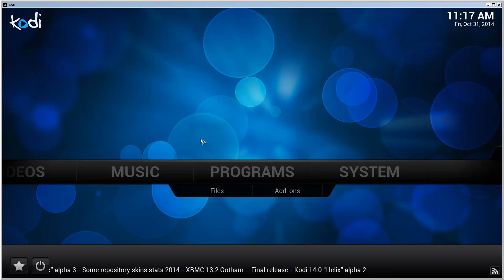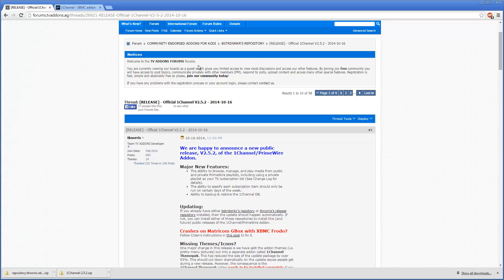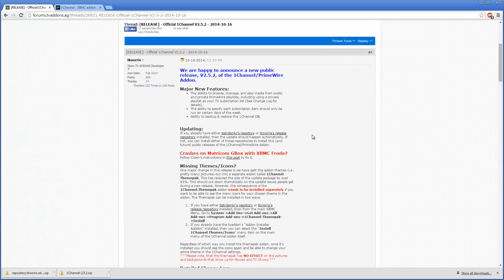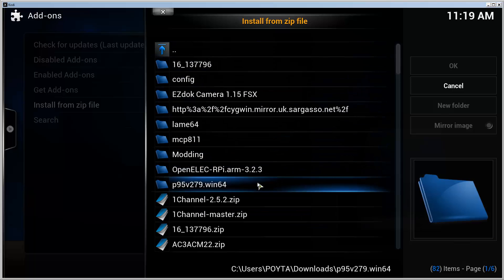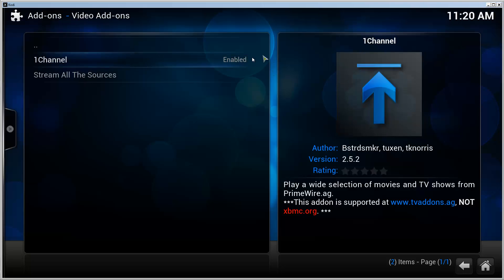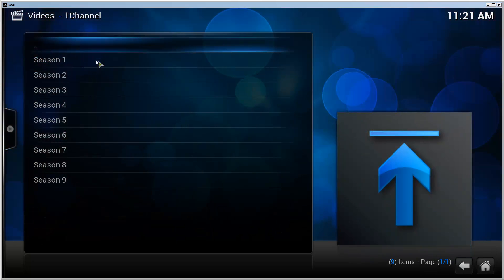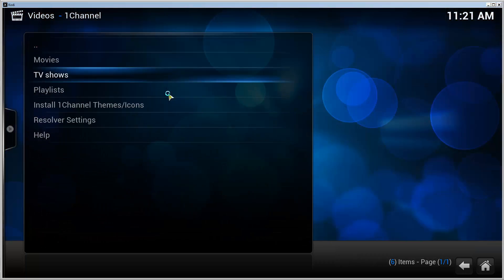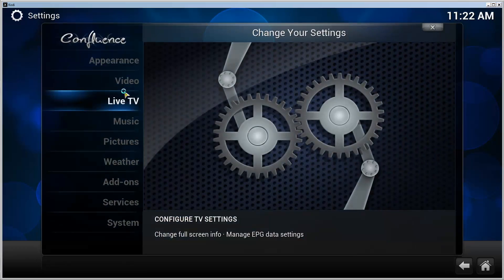**Updated** Install 1-Channel for XBMC/Kodi [10/2014] [Win7]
On this video I'll show how to install 1Channel for XBMC-Kodi. This way will keep your 1Channel updated automatically when new versions of 1Channel is released.